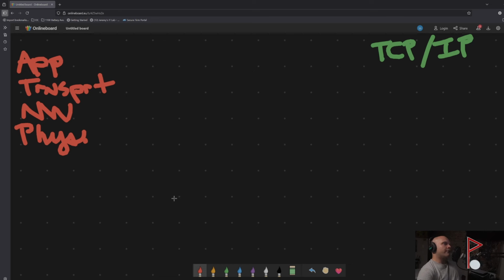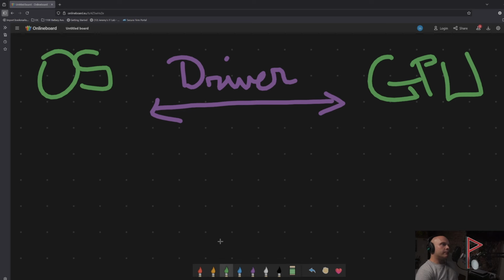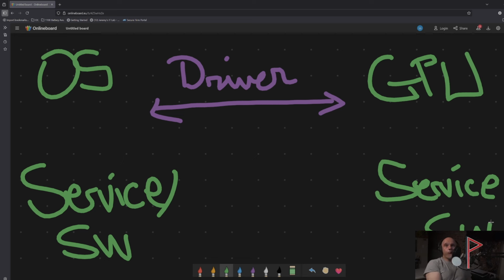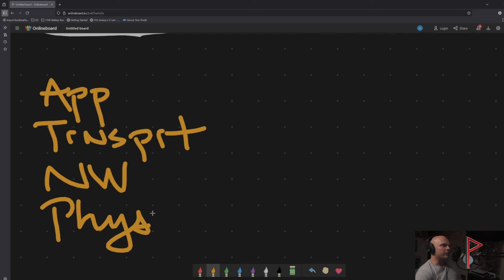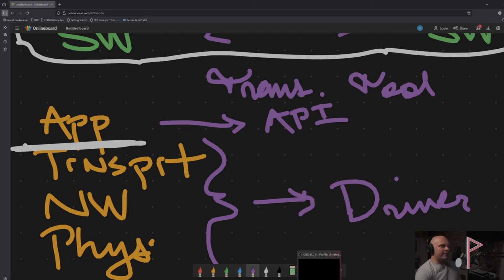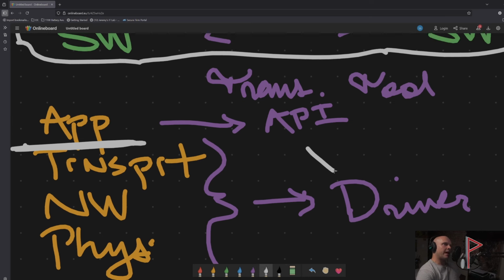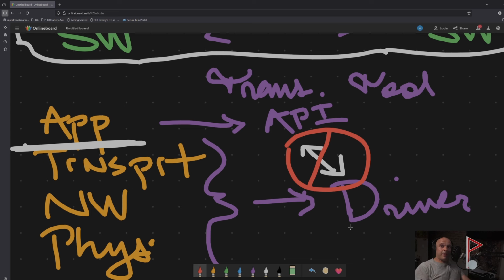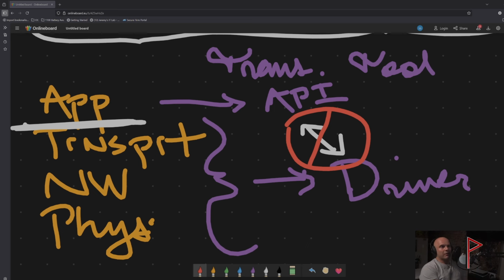Nvidia Drivers Are F***CKED!!!!!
everyone just chill